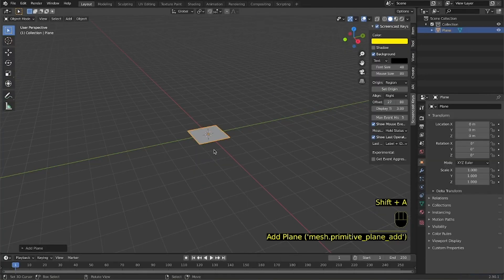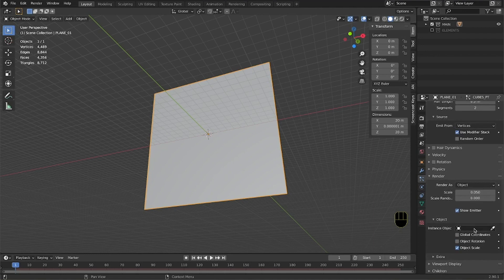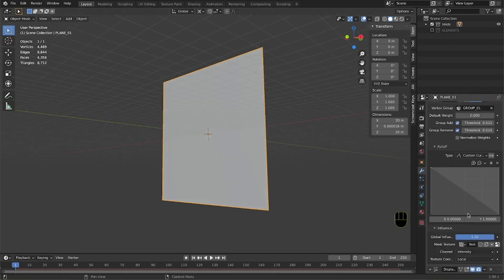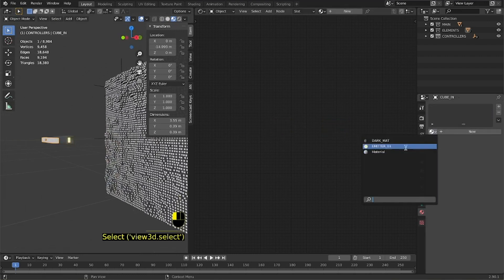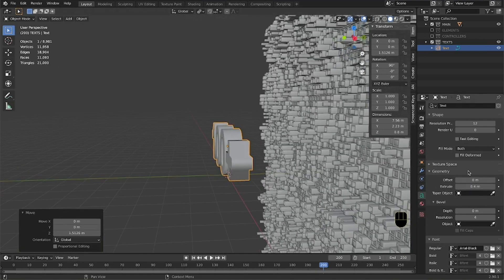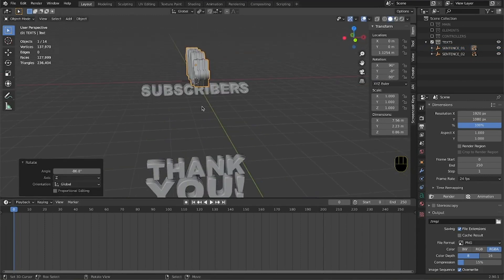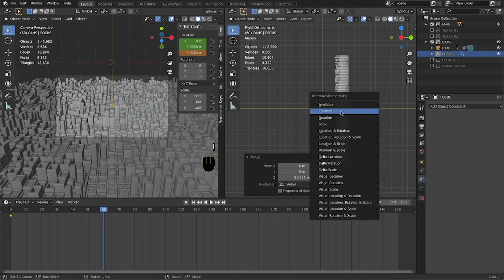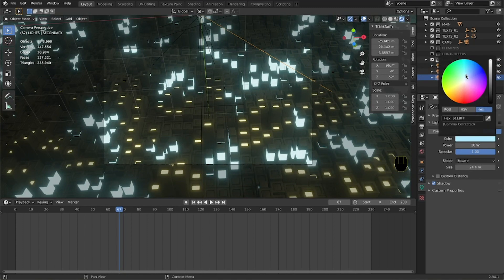How to Animate Text Compositions | Blender 2.901 | EEVEE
This week we had a small detour as the channel is growing a lot faster than I expected, and I thank you all enormously for supporting me!
We reached and passed 130 subscribers... At the moment I started the making of this video we were around 100!
I want to celebrate creating a text animation on an abstract background.

I'd love to see your creations and help you with whatever question you may have!

You can download animation nodes from this website. I highly recommend it as this amazing addon allows you to deeply stretch the capabilities of your Blender.